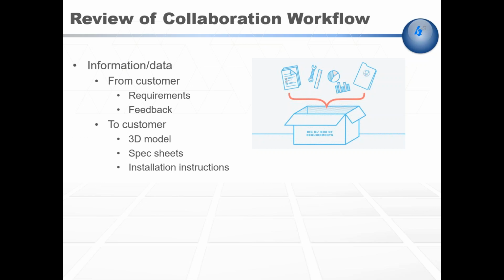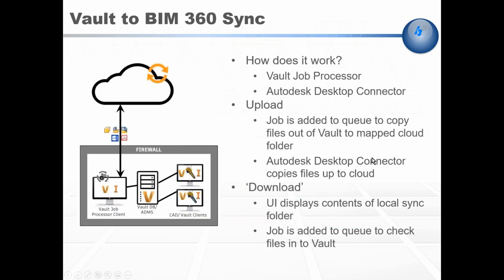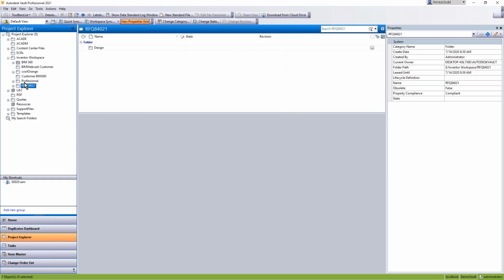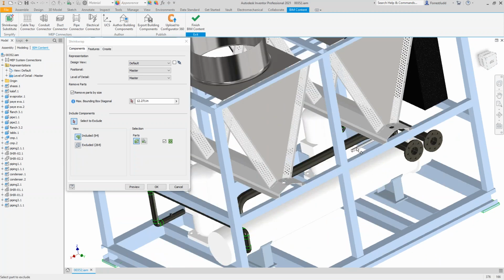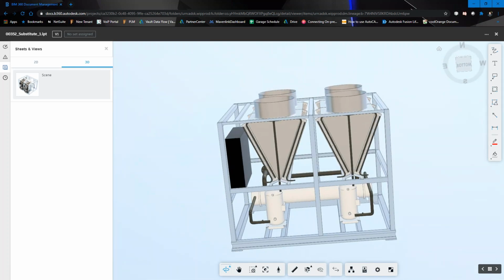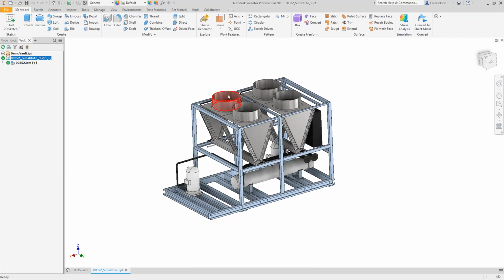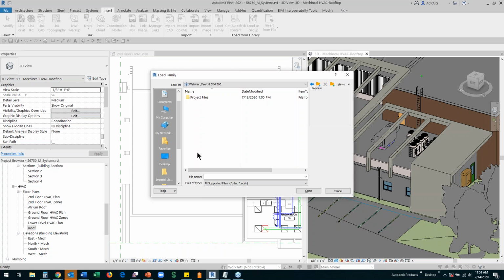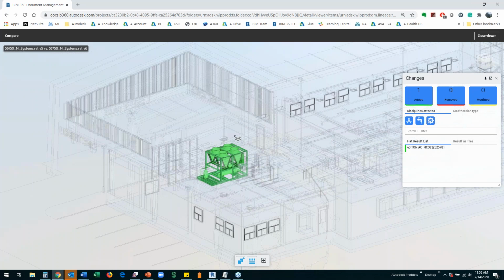Autodesk Inventor/BIM Collaborative Design Challenges Solved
For years, Inventor has had some great functionality to publish BIM Content for use in Revit.  However, sharing the resulting Revit families with customers and collaborating on design changes continued to pose a challenge.  With the recent introduction of sync capability between Autodesk Vault Professional and BIM 360, that problem is largely solved. During this webcast, we explore the capabilities of this new functionality, including:

-A brief overview of Inventor’s BIM Content publishing environment
-Explanation of the Vault to BIM360 sync functionality
-Demonstration of an end-to-end workflow between design of equipment in Inventor and efficient placement of that content in Revit, using BIM 360 and Vault as the bridge